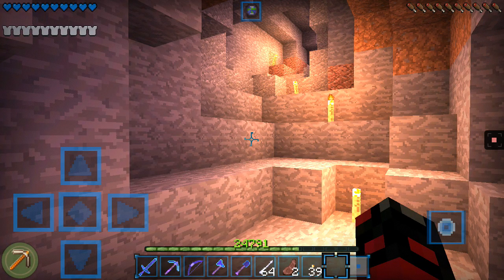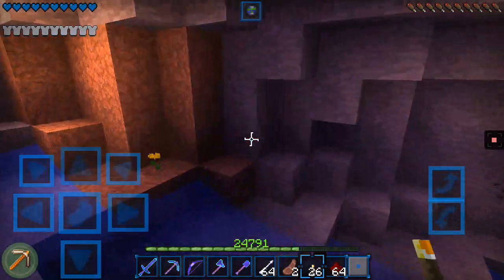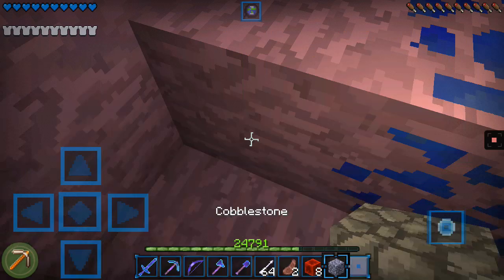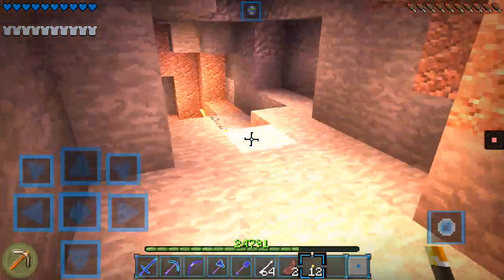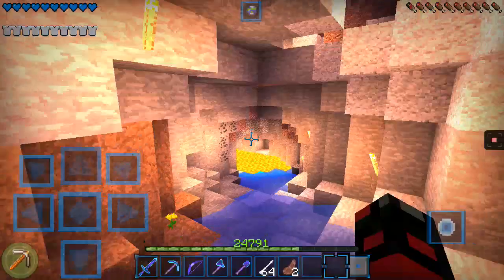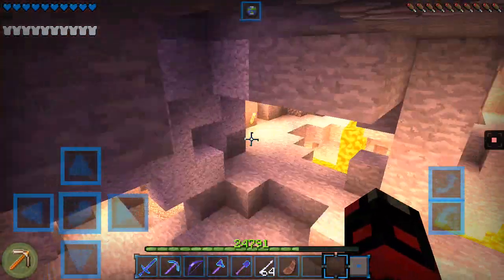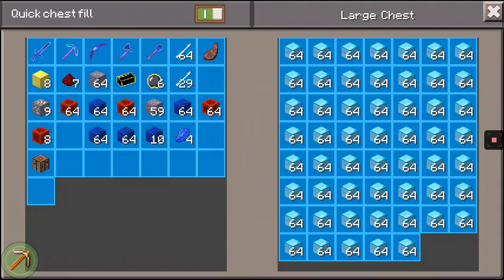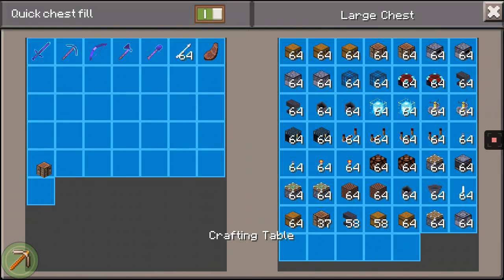Trying to find all 6 Ores Part 3